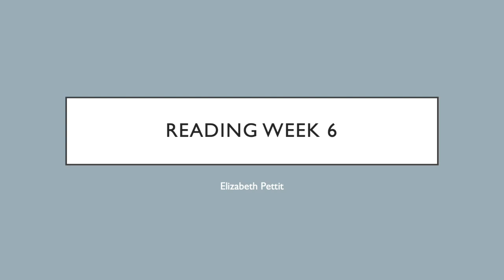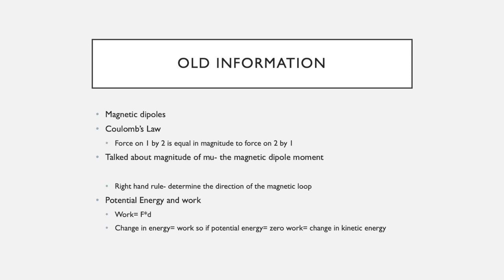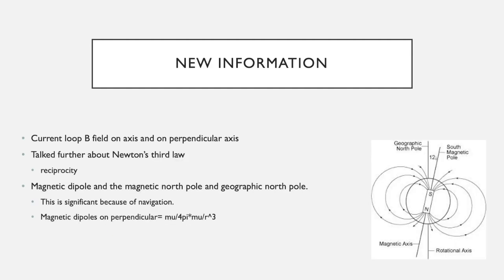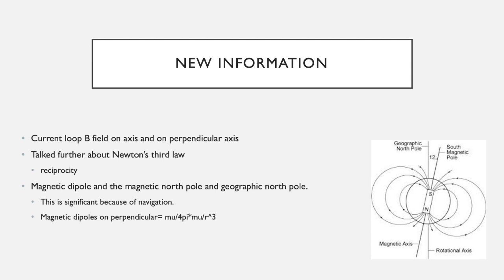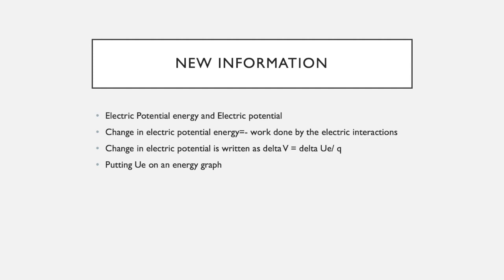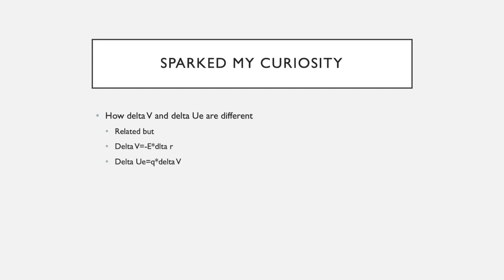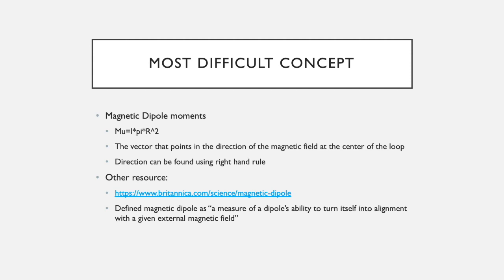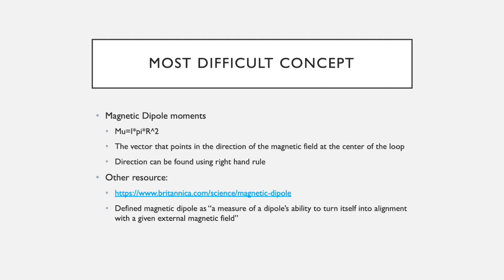Reading week 6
This video is about Reading week 6